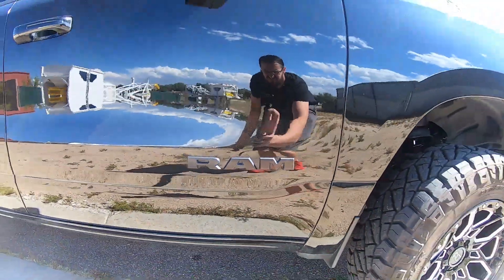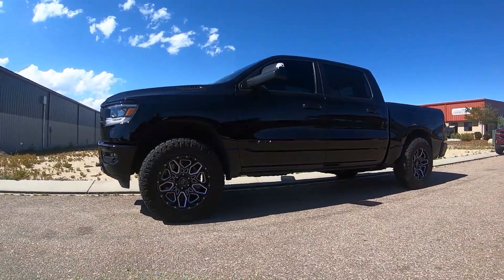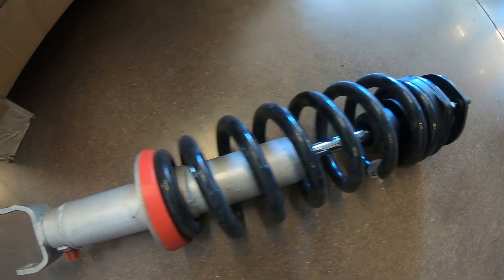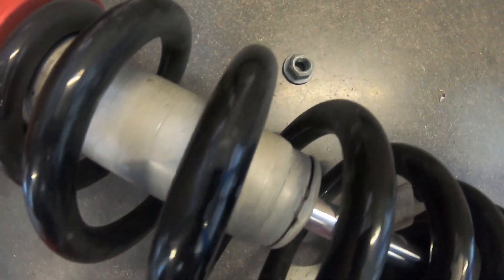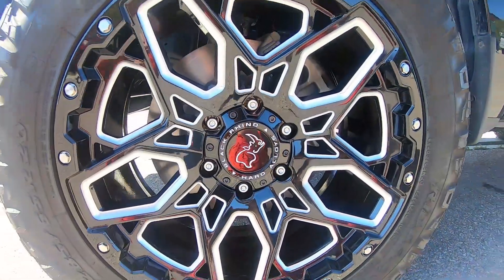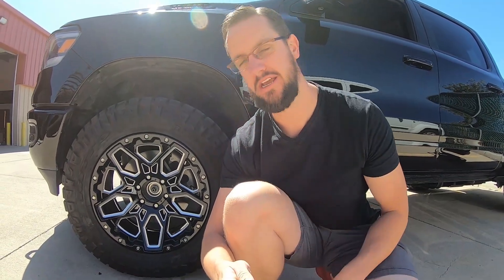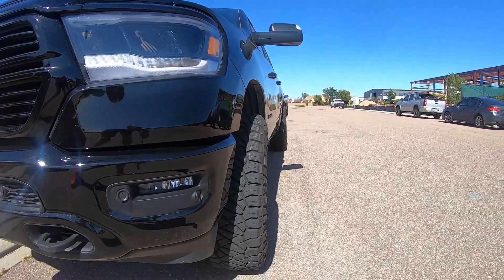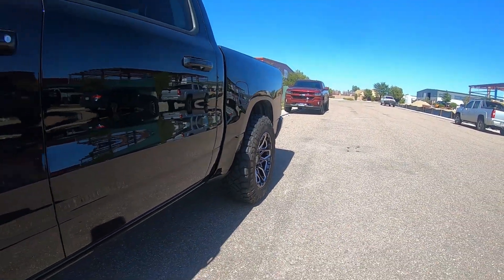Leveled 2019 Ram on 285/65R20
Check out the latest SoCo build. We sent this truck up on the @RoughCountryTV  strut leveling kit, 20x10 @black.rhino.wheels , and 33x12.50 @NittoChannel  Ridge Grapplers.